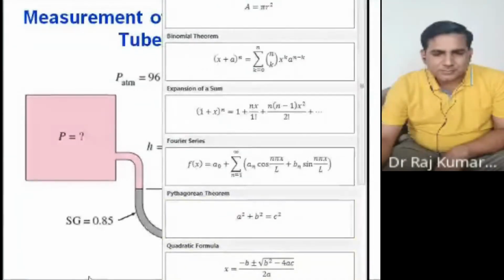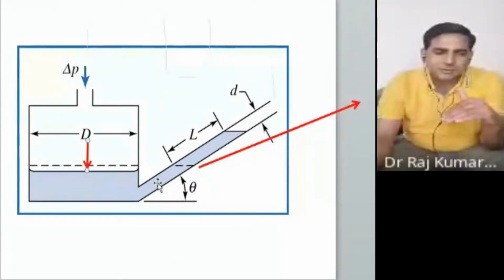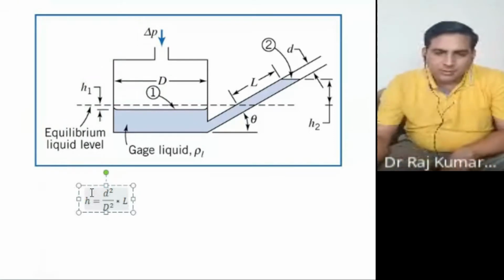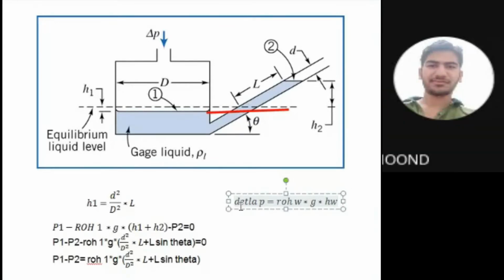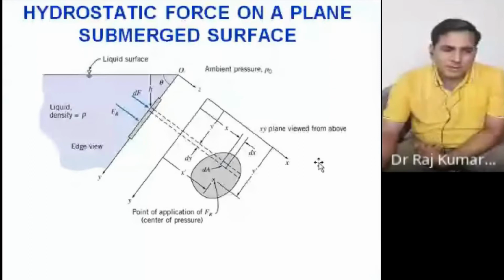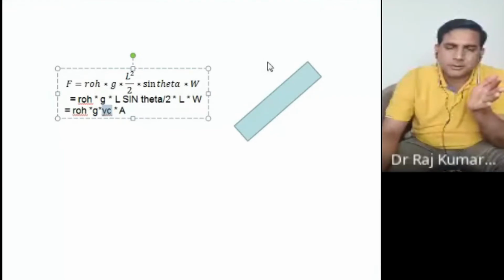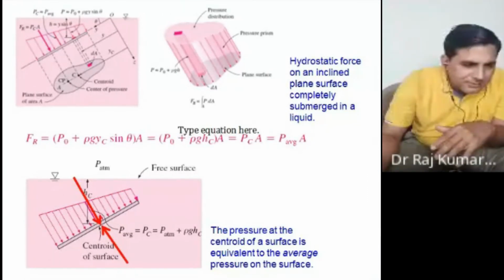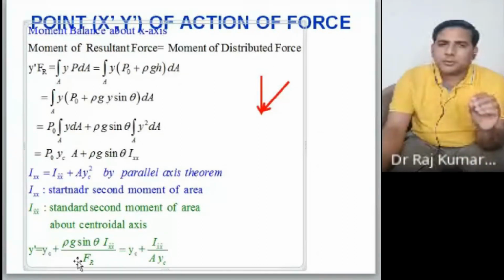Fluid Mechanics - Fluid Statics part 05# hydrostatic force# Dr R K Arya